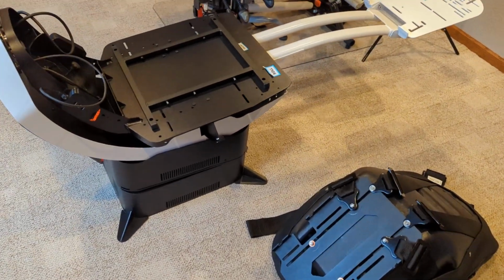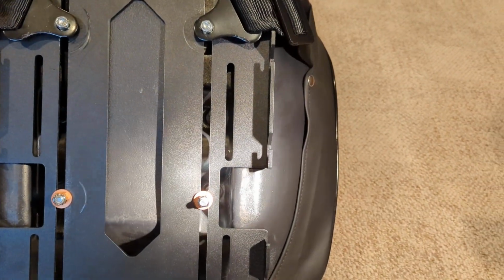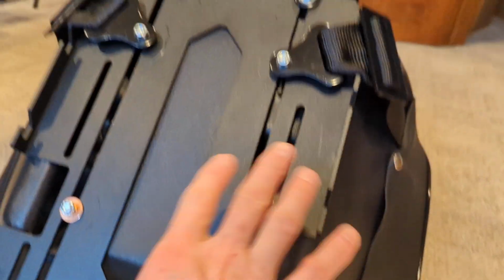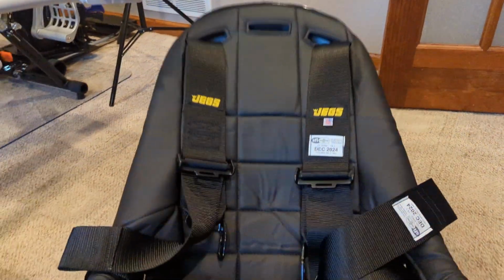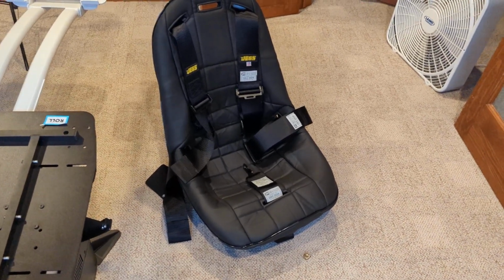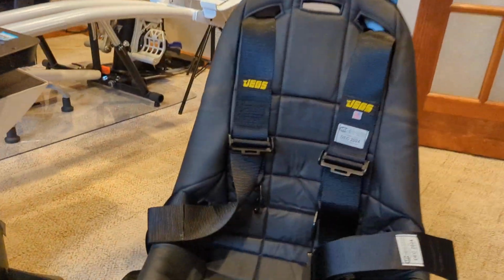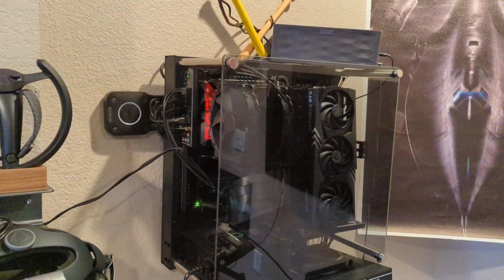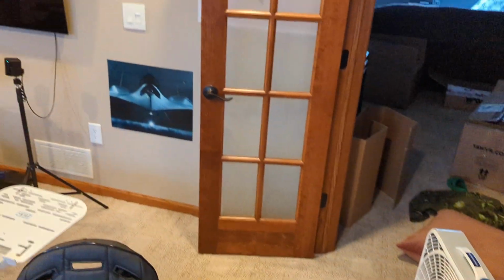👈 👆DON'T DO THIS! Mounting a JEGS poly racing seat on a YAW 2 VR motion simulator. Read comments.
The good people at YAW forgot to send me my seat with my order. I happened to have a real JEGS racing poly seat and 5 point harness lying around the house. I believe it to be a far superior solution to all the modifying, cutting, grinding, and 3D printing others are doing to get far more expensive chairs to work. I believe I've found a solution that is highly effective and relatively inexpensive to boot. I haven't seen any videos anywhere that present a superior solution to this one. The parts numbers are mentioned in the videos along with the hardware sizes that work. A plug and play solution.